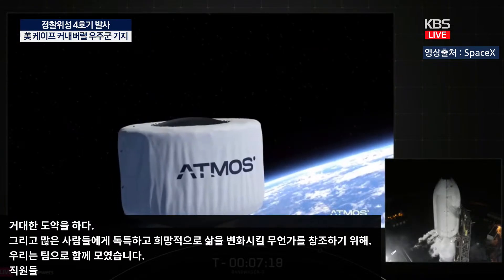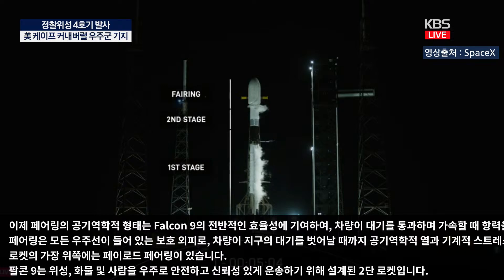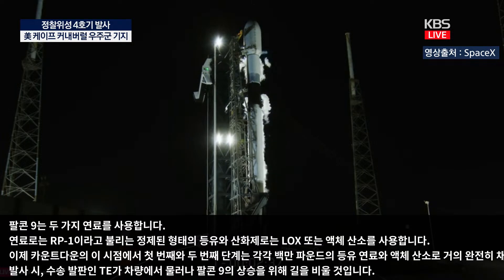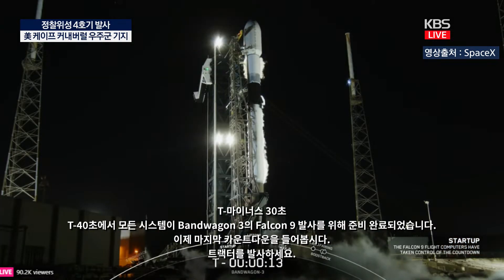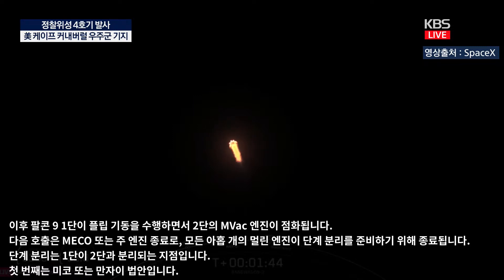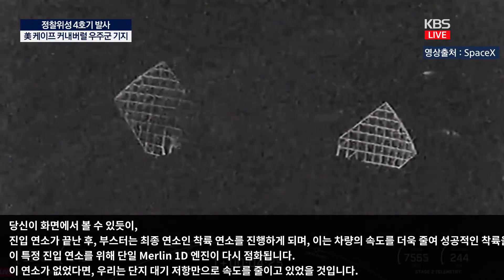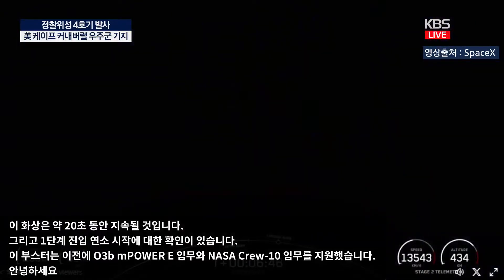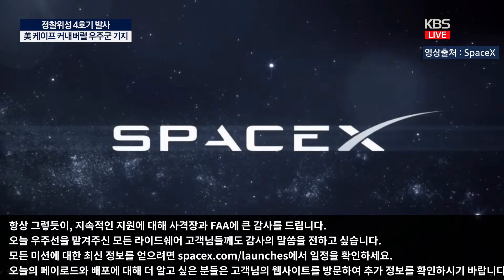[LIVE] 軍 정찰위성 4호기 발사체서 분리…우주궤도 정상진입/미국 케이프 커내버럴 우주군 기지 생중계(실시간 한국어 통역 제공)/2025년 4월 22일(화)/KBS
국방부와 방사청은 오늘(22일) 오전(한국시각) 미국 케이프 커내버럴 우주군 기지에서 우리 군 정찰위성 4호기를 발사합니다.

영상출처: SpaceX